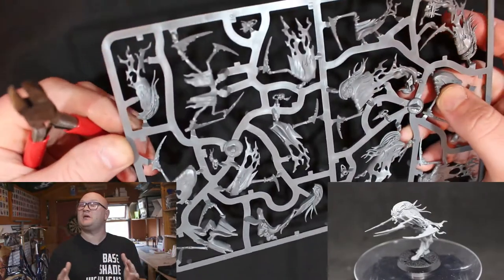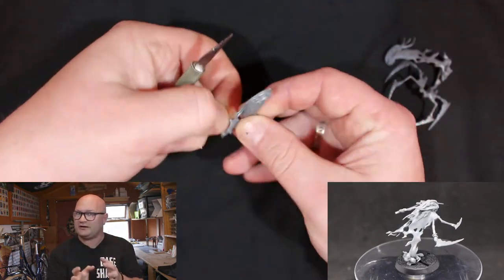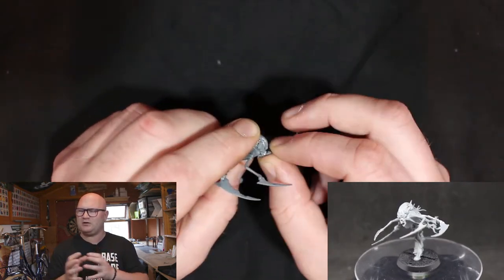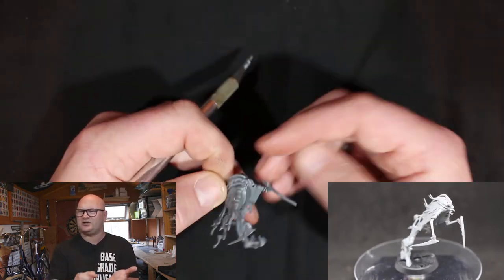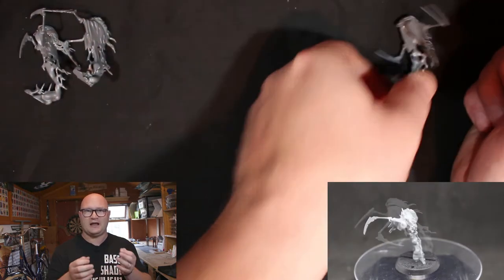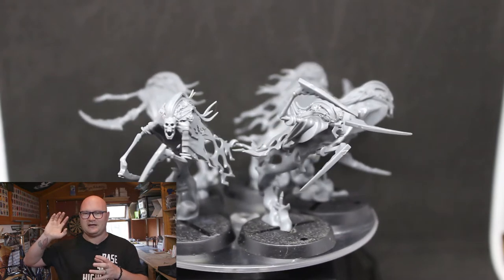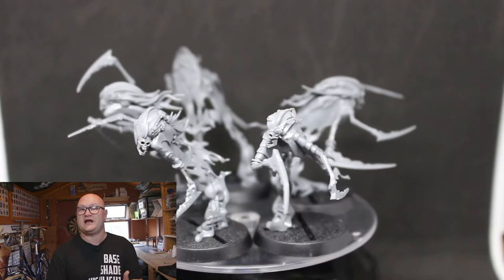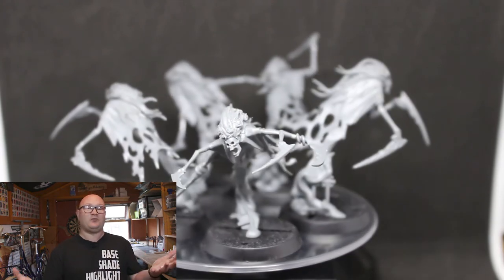How to build Dreadscythe Harridans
The Dreadscythe Harridans are some of the coolest models from the nighthaunt army, but what are they like to build? in this video Spunge goes over how he built them and some of his thoughts and tips to put them together

Looking to save money on with your hobby? Then check out Element games. They offer big discounts and are great services